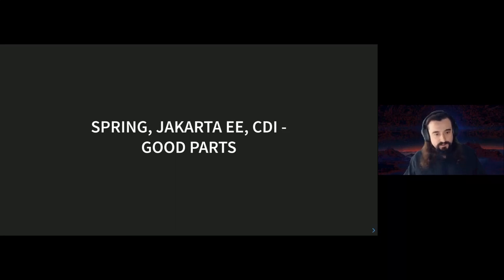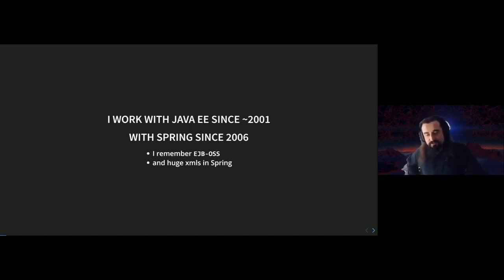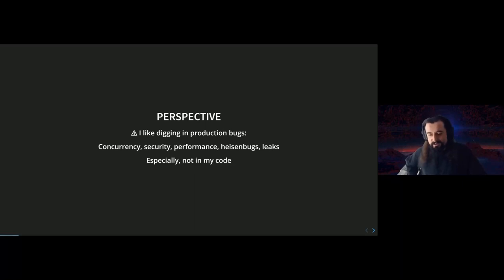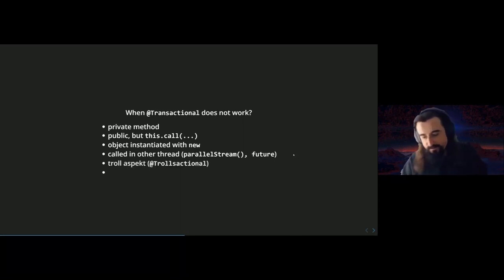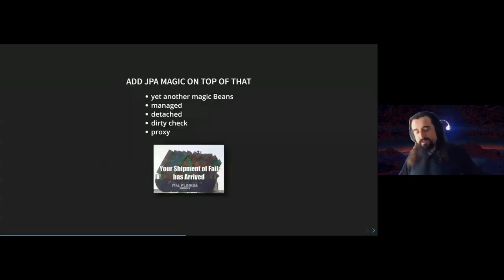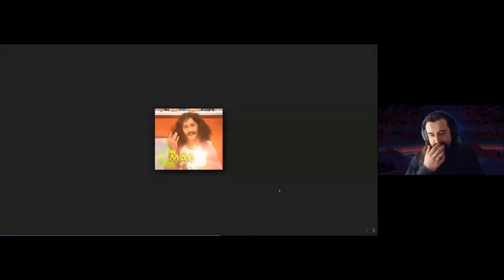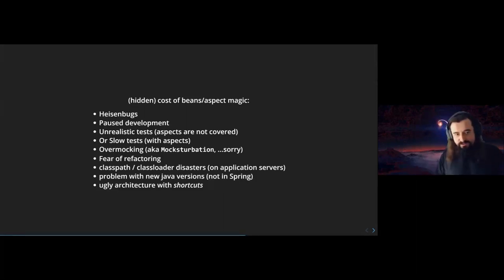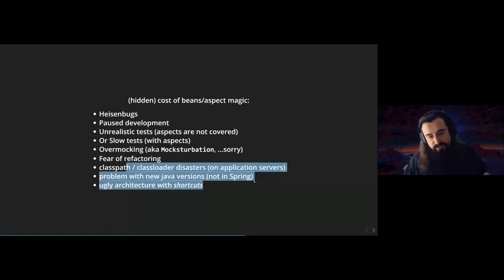Spring, Jakarta EE, CDI: The Good Parts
Speaker: Jarek Ratajski
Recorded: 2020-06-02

For few last years I was doing many presentations about problems caused by container based dependency injections and runtime aspects based on dynamic proxy. If You are not familiar with this I will quickly go through my arguments and explain why do I mostly avoid those solutions in favor of functional alternatives.

However, even though those “broken” concepts are fundumental to the platforms it does not mean I consider the platforms themselves are totally useless.

I will show the rarely used approach to Spring and that it actually can be used without Beans, aspects and all problematic parts – I sometimes call it “Spring without Spring” or “WebFlux ultimate” – but it does work well and makes a viable alternative to the regular Spring and alternative frameworks.

And maybe there are still places and ways it can make a sense to use it... lets discuss.

Jarek loves programming since his first line of code he did on the C64 in Basic. Somewhere in 90ties he has switched from C++ to java and spent then 20 Years developing mostly Java software working for various companies and projects.

Now he works for Engenius in Switzerland being Java/Kotlin developer during the days and Scala/Haskell open source hacker at nights.